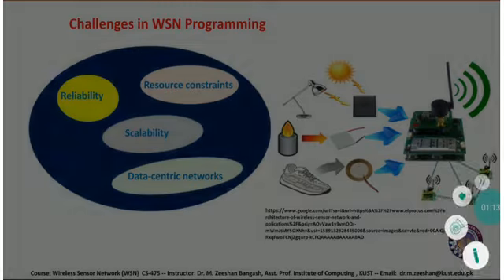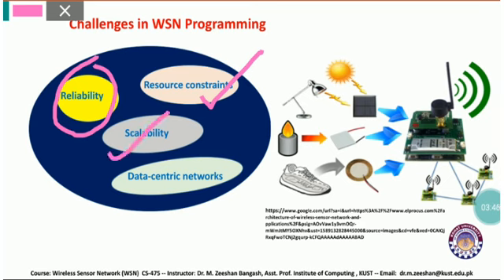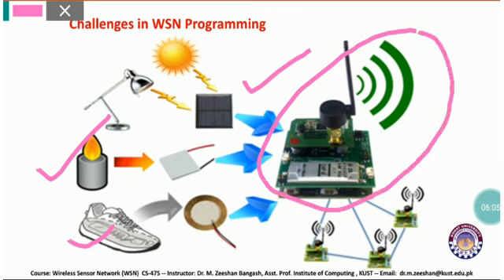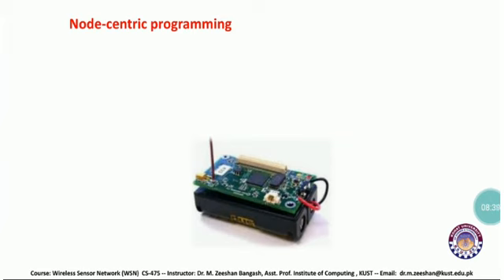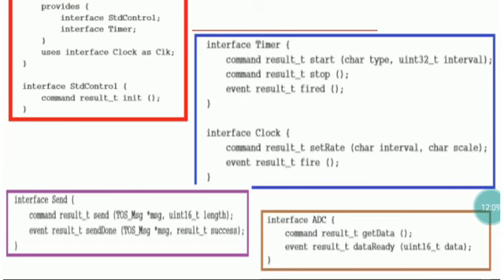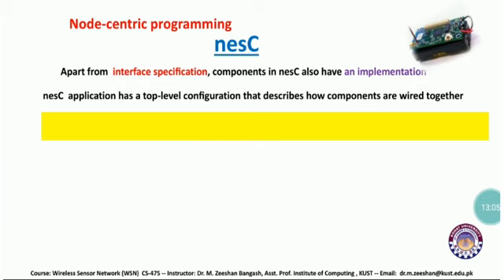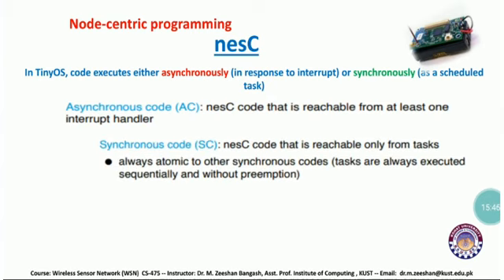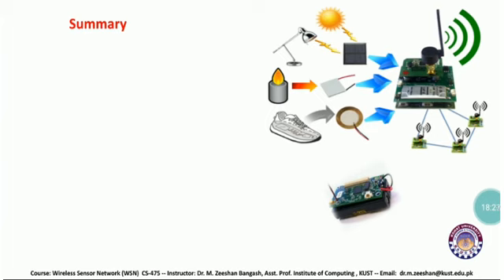FACULTY270-CS475-KUST20201-L7-P1-Sensor Network Programming Part 1